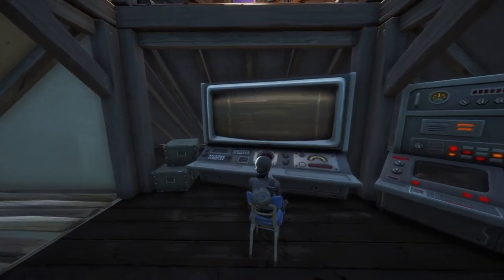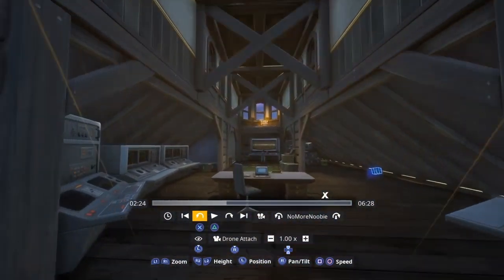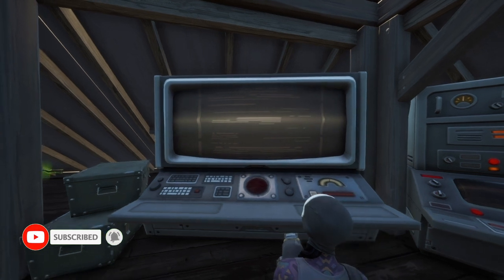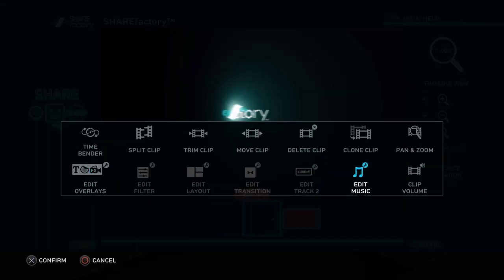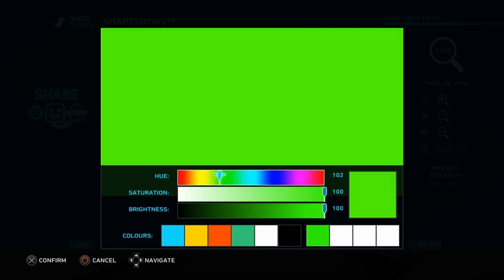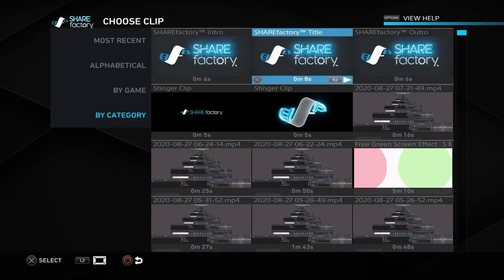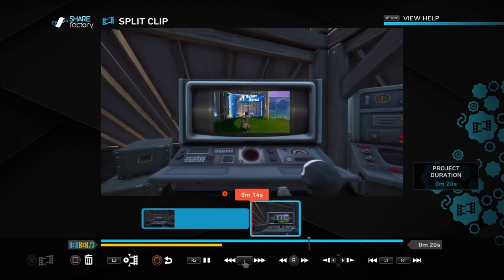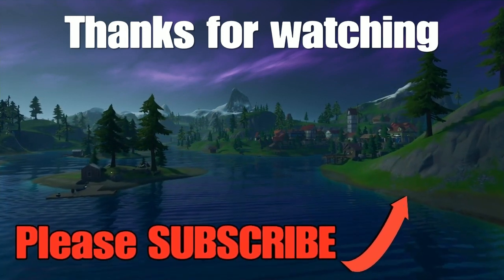How to do Screen Replacements in Sharefactory NO USB NEEDED - 2020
This video will show you How to do Screen Replacements in Sharefactory without a USB.

Please Use: NoMoreNoobie in the item Shop. This will really help me out if you don't mind. If you don't use mine then please use someone else's so that someone can benefit from the support a creator program. Thank you.